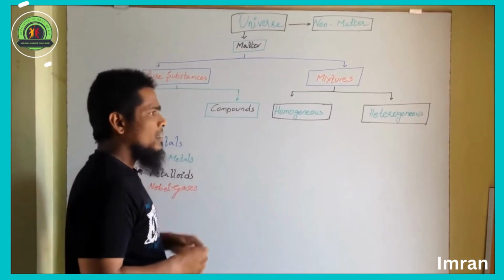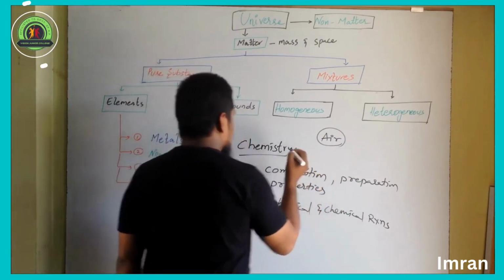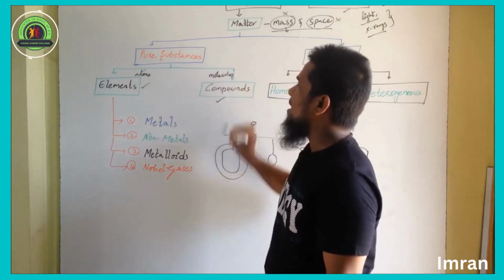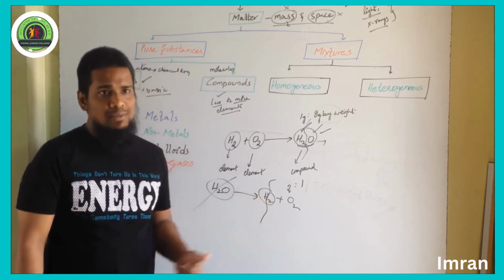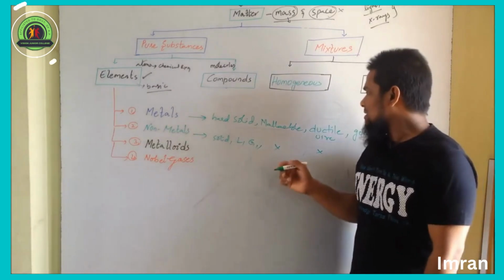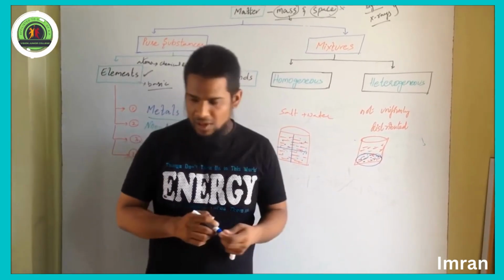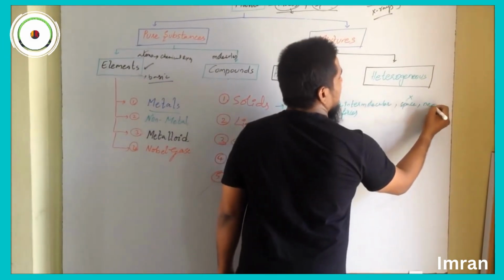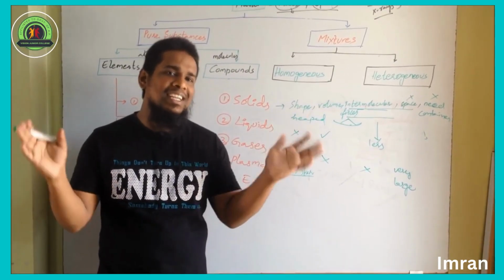introduction of chemistry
Chemistry is the scientific study of the properties and behavior of matter. It is a natural science that covers the elements that make up matter to the compounds made of atoms, molecules and ions: their composition, structure, properties, behavior and the changes they undergo during a reaction with other substances.
by IMRAN.